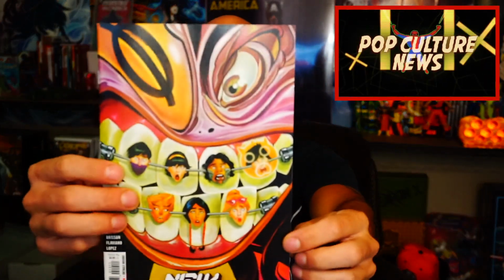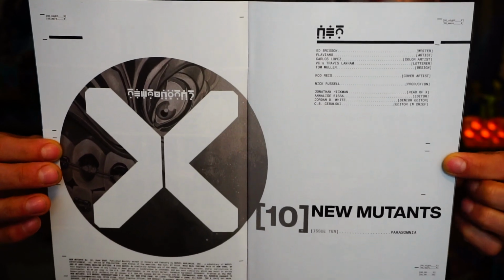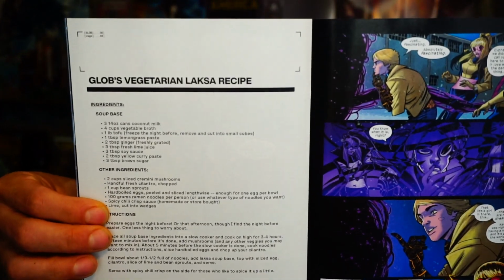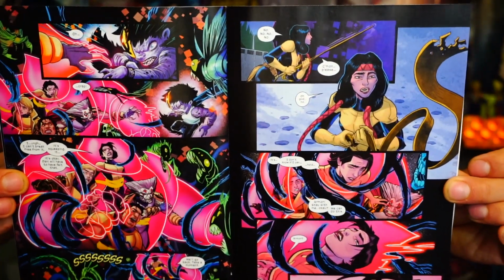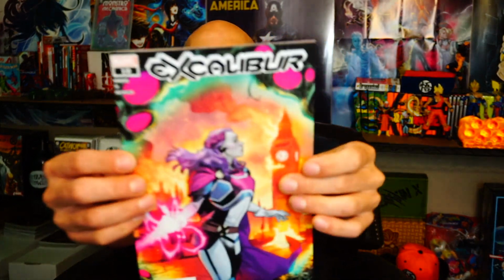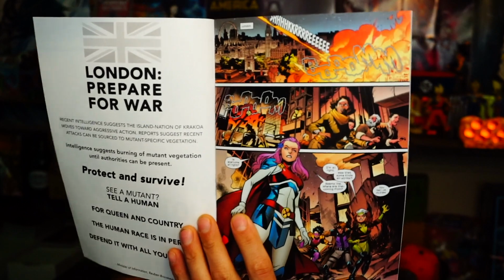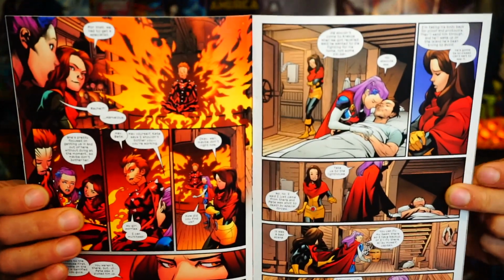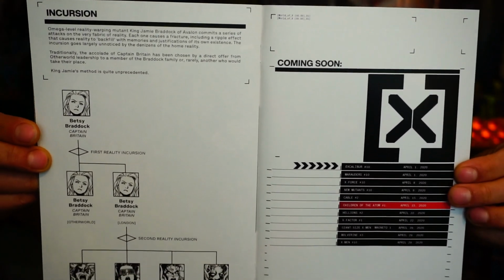Dawn of X CONTINUES in New Mutants and Excalibur #10